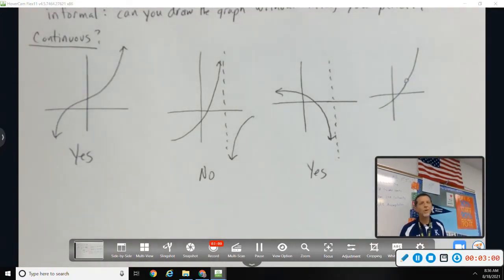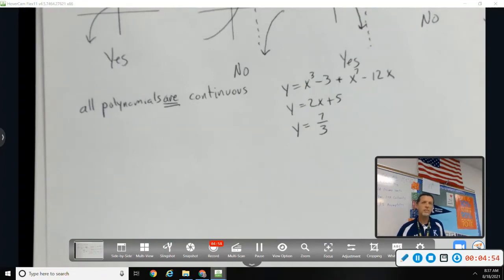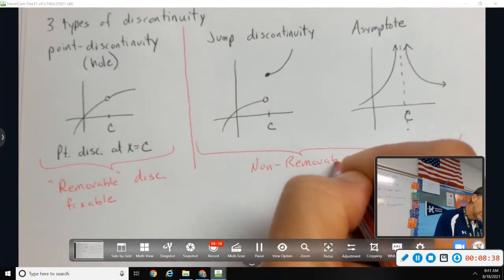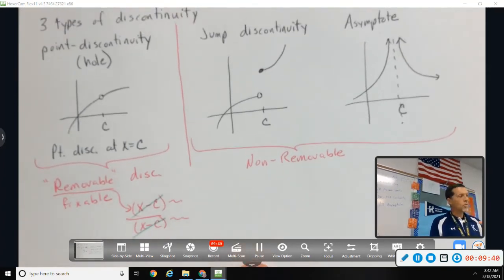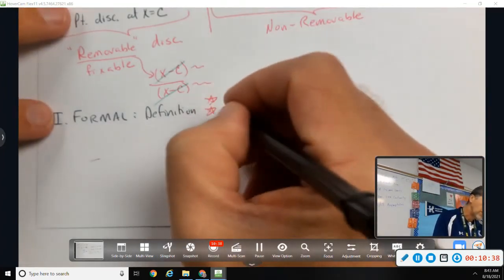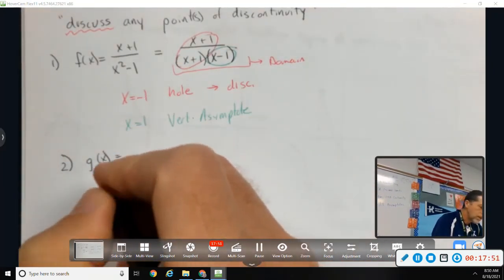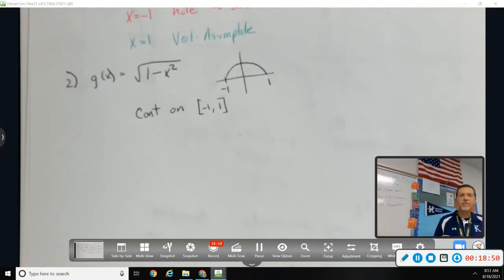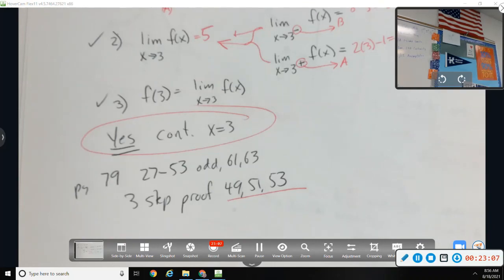1 4B Continuity